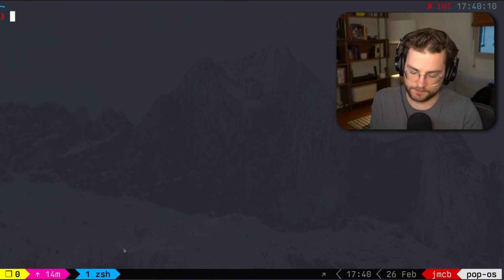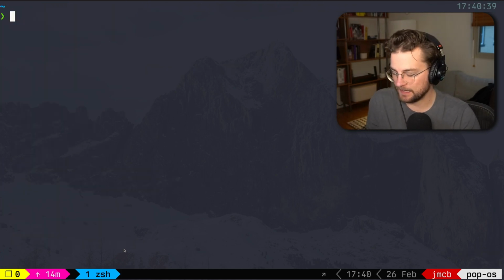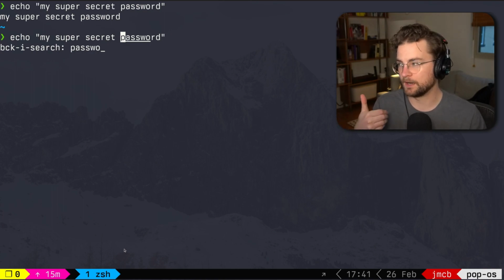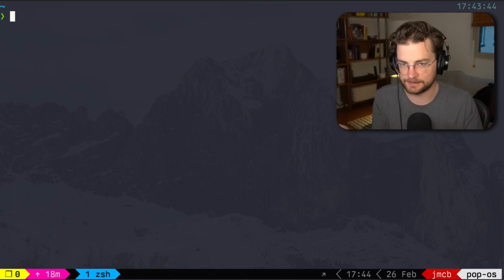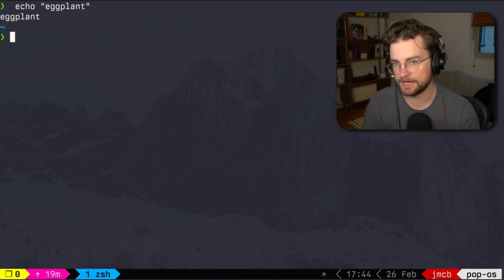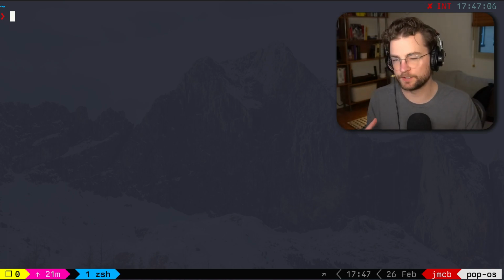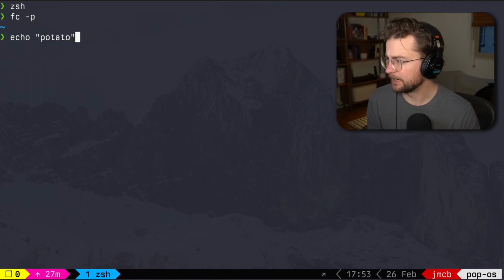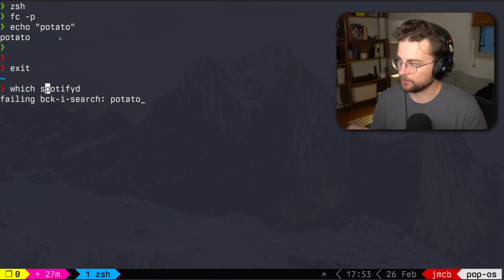You need to keep your shell commands secret!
Let's take a look at how to keep your bash/zsh commands secret by creating private shell sessions.